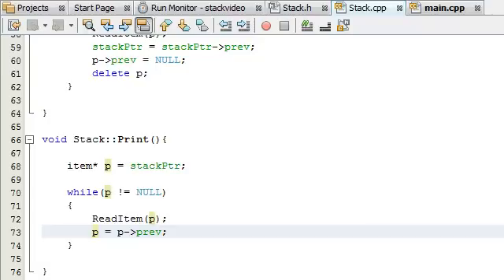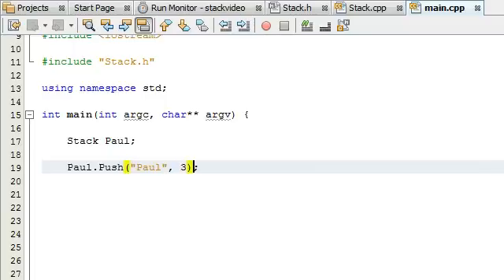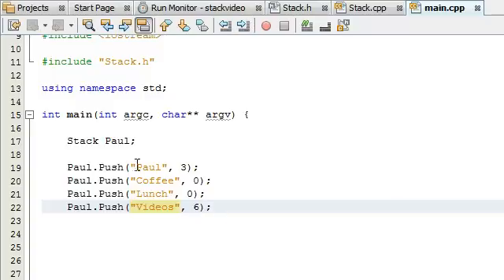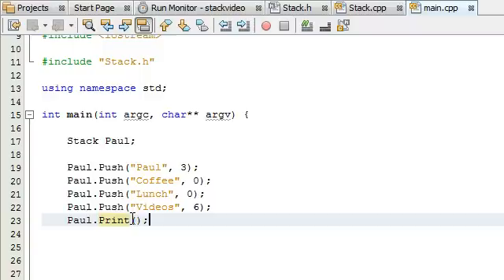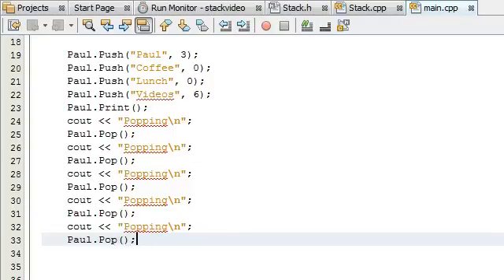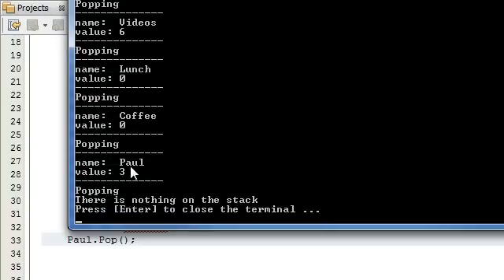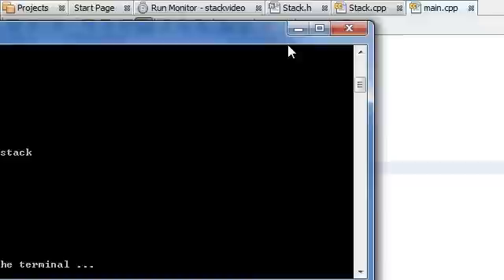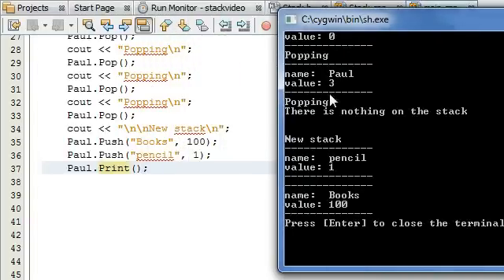How to Create a Stack Class Project - ( Part 9 ) - Testing the Stack Class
In this video, I test the stack class in the main.cpp file.